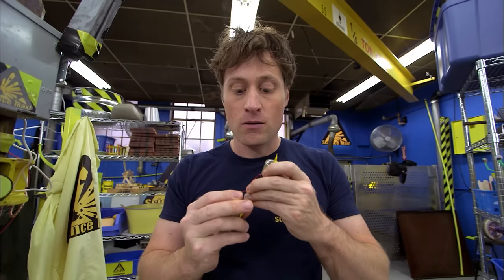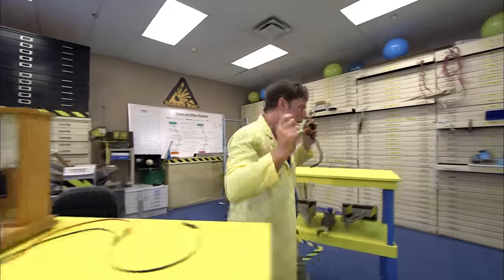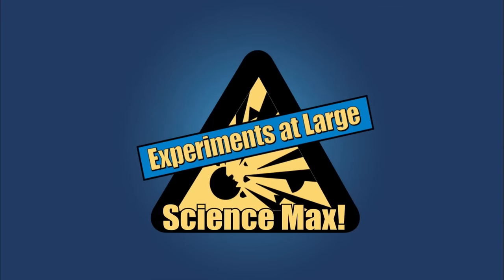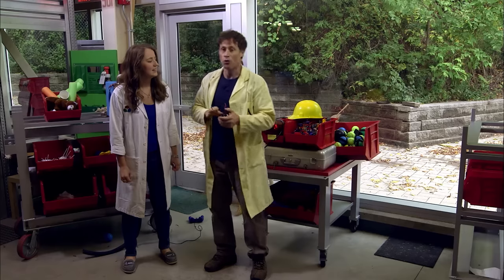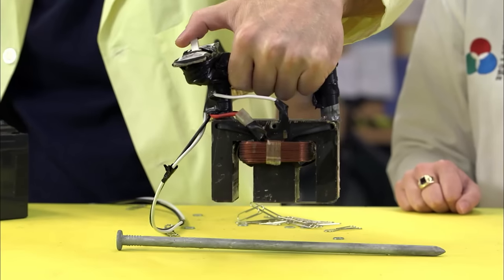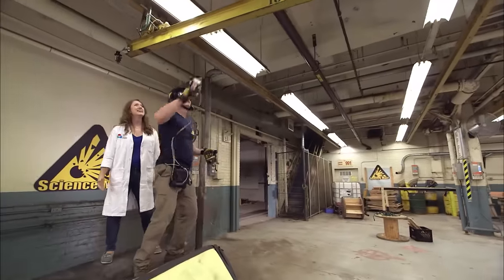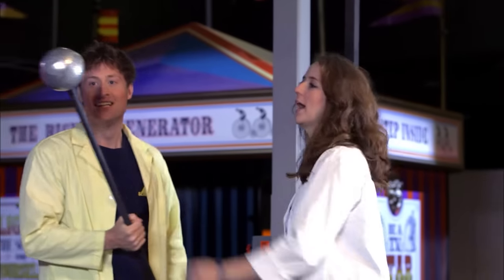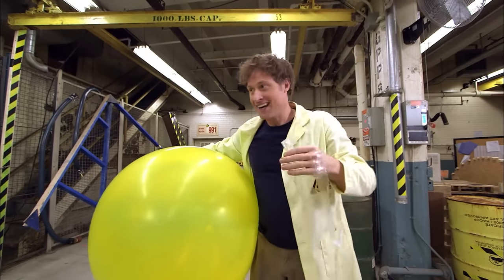What Is Electricity? | FULL EPISODE COMPILATION | Science Max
What is electricity? How do we harness it? How is it used in our daily lives? Phil answers all of these questions and more in these episodes.